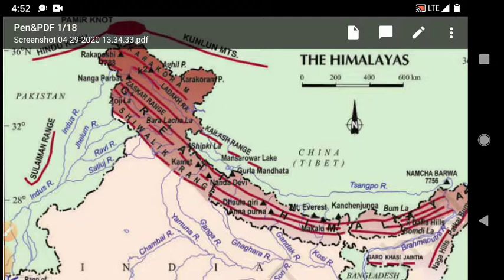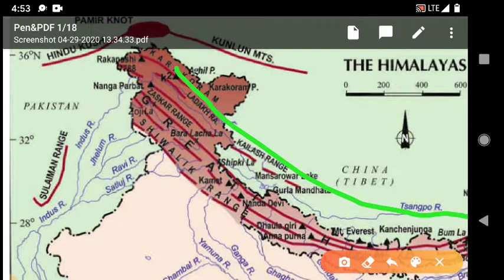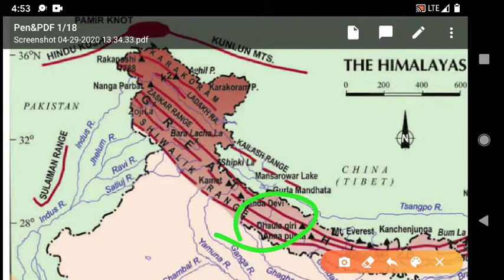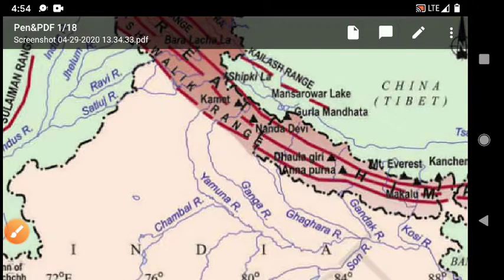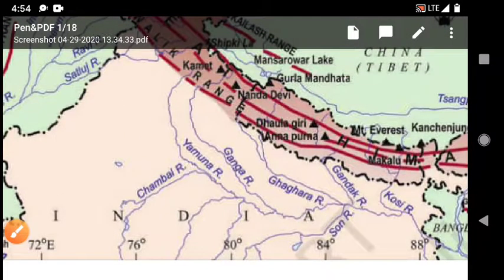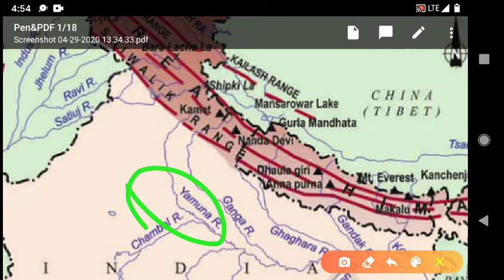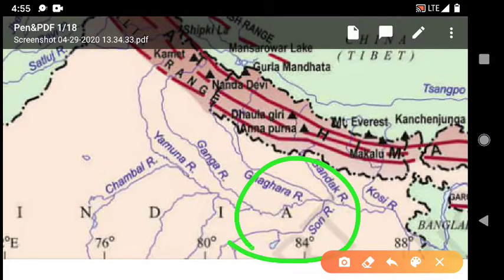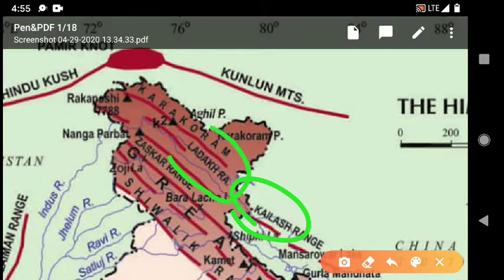Map of india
About Himalayan mountain range
River tributery